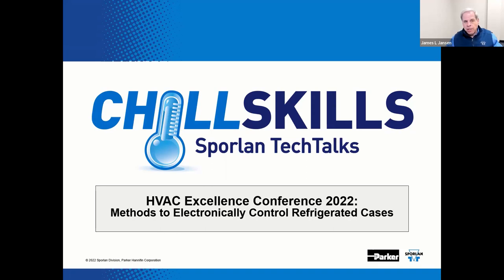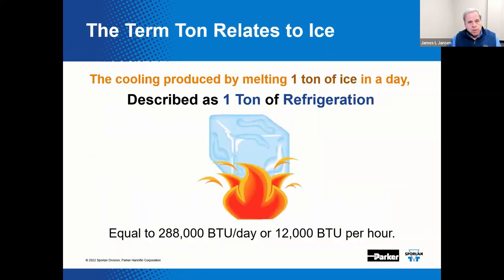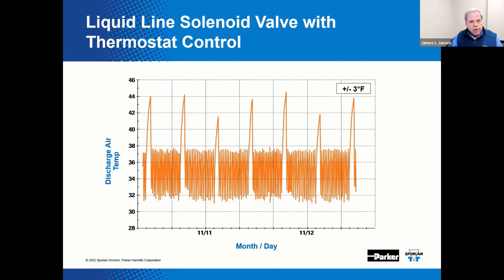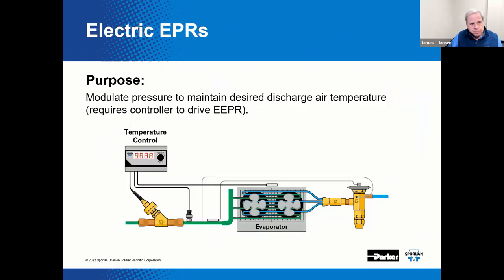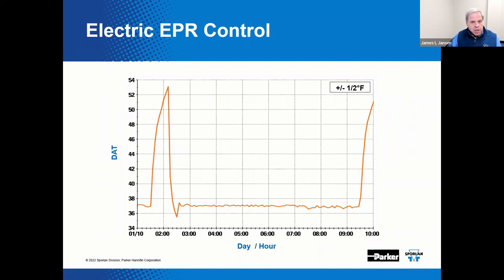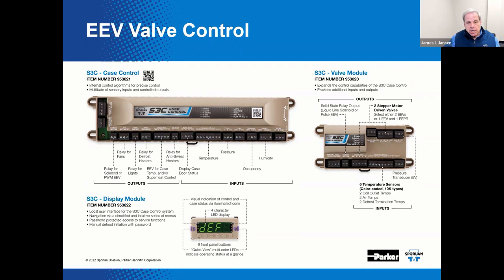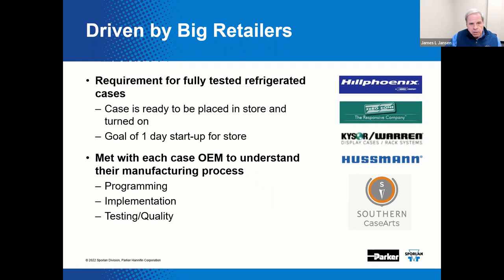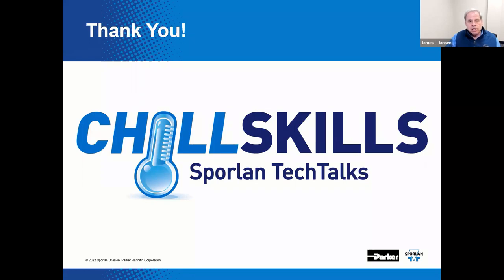Parker Sporlan HVAC Excellence 2022 - Methods to Electronically Control Refrigerated Cases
Refrigeration systems have become more sophisticated over the years with the use of EEVs, EEPRs and the appropriate electronic controllers. The controllers can be stand alone or integrated into the building’s Energy Management System. Generally, the controllers and many system parameters can be monitored remotely.

In this presentation, we will discuss stand alone and integrated controllers. These controllers can manage system temperature and pressure and can be designed to control lights, defrost, fans and anti-sweat heaters. Some big supermarket retailers are deploying more of these methods. And these retailers are requiring pre-qualification of their service technicians regarding these system controllers.